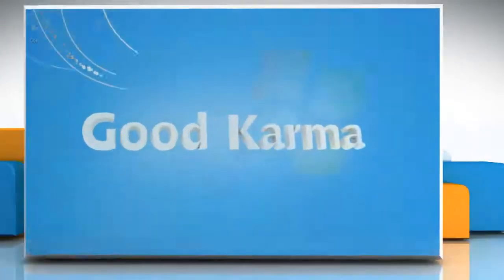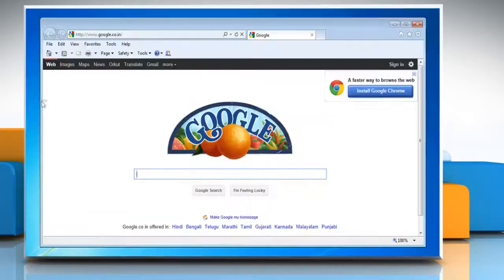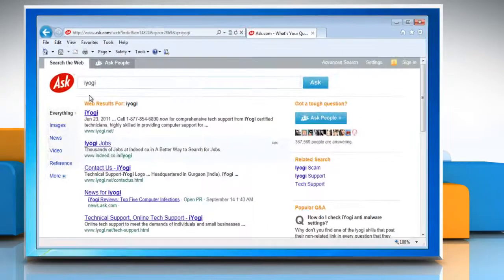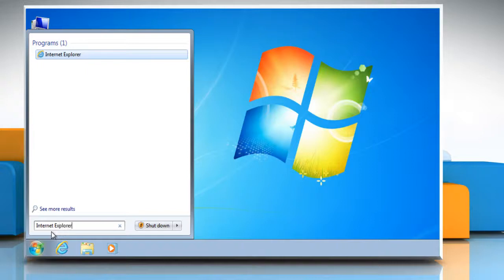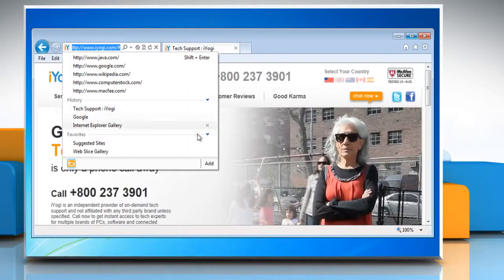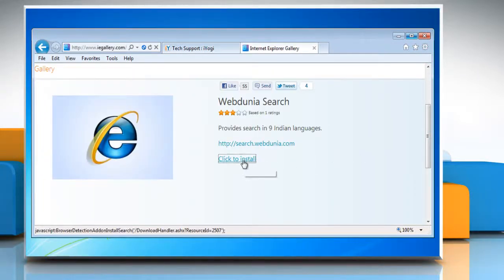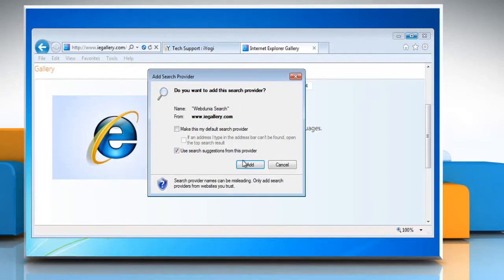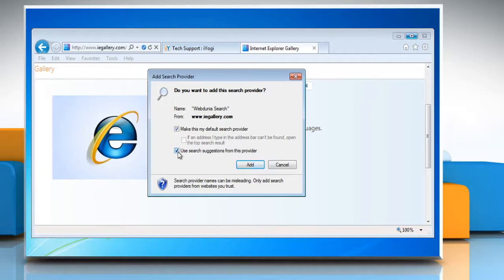Internet Explorer® 9: How to use Address bar to search on Windows® 7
Do you need the steps for using the address bar of Internet Explorer® 9 to search the Internet on a Windows® 7-based PC? Just call iYogi at 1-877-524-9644 and our expert technicians can give you the steps for it.